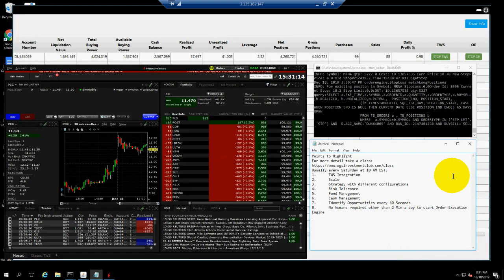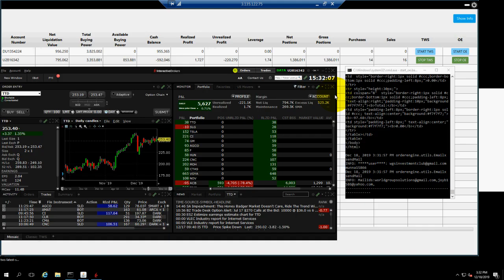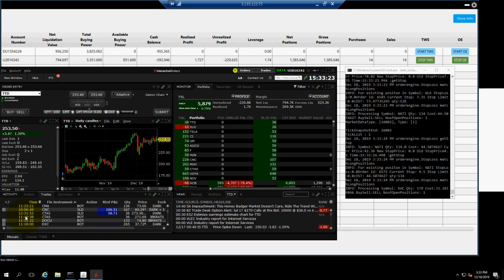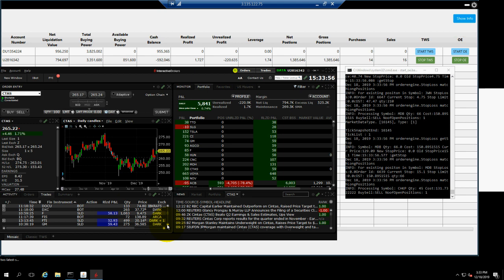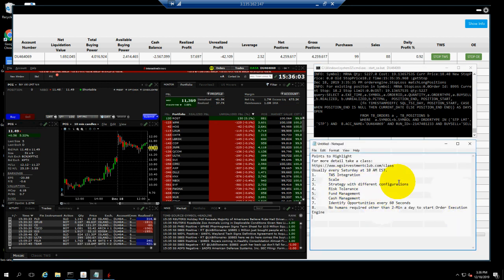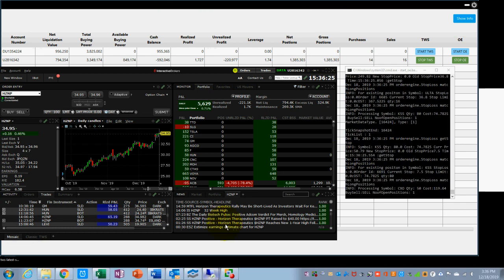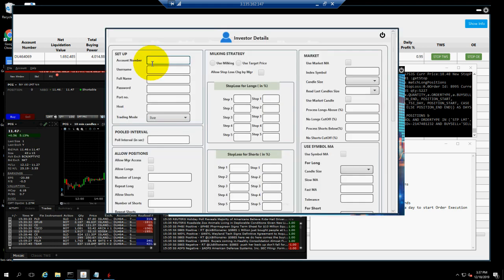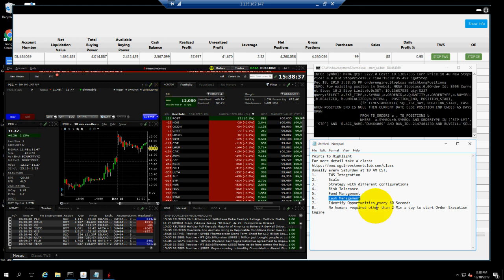IB TWS Enhanced Capabilities with SaaS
Interactive Broker's TWS platform is enhanced with AI Capabilities using their Gateway. Here investors (individuals or firms) can invest in US Equity with small or big portfolios. The enhancement covers the following which no broker's platform would provide like (1) Risk Management (2) Fund Management (3) Cash Management (4) Identify Opportunity (5) Milk Profits with AI capabilities (6) Many permutations and combinations are available for an investor to strategize (a) Intraday  Trading (b) Swing Trade (c) Pop Trade (d) Long Term Trades. Firms can build financial products with multiple strategies. Research contents are all on the cloud and can be served to multiple accounts or individual accounts.
Most importantly it's a FUND MANAGER working every 60-Seconds. Cash never sits idle always working to identify opportunities to trade on any market conditions.